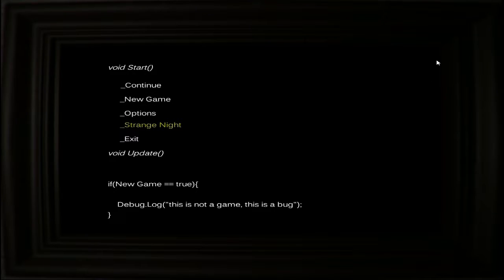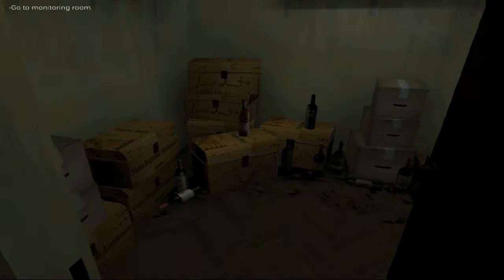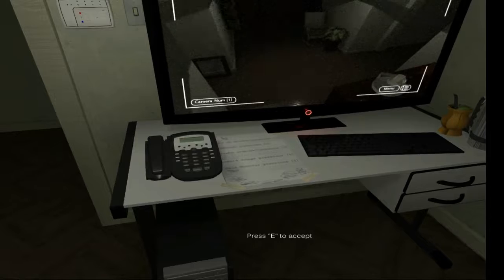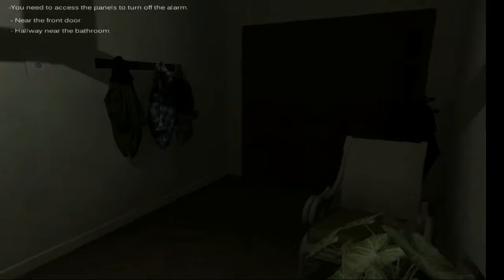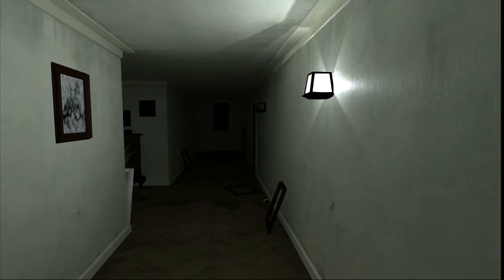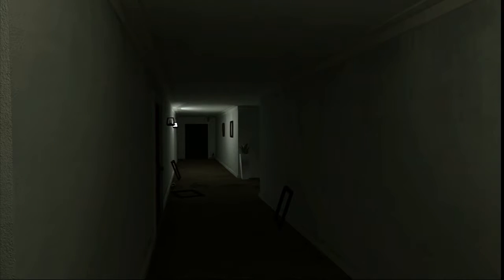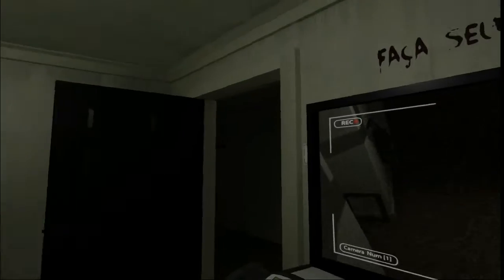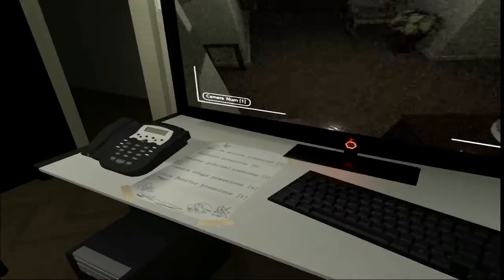Strange night - Scariest game in 2019!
Join me in the scariest game of 2019! Want even more? then you got it. ill be uploading a large amount of horror videos here really soon. Hope you enjoy!!

play the game: (i dont have the link sorrry)

i hope you like this video if you did please smash that subscribe button and just beat the like button and be sure to hit that little bell to become part of the notification squad

if you help with ideas with merch share your ideas on these social medias and tag me in it. ill show it in a video and follow you!

stay gold fam